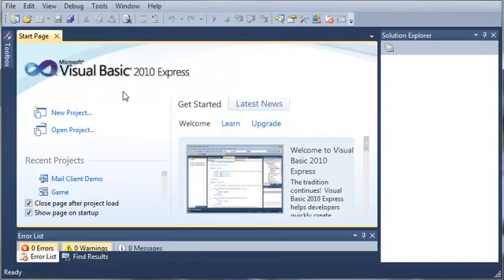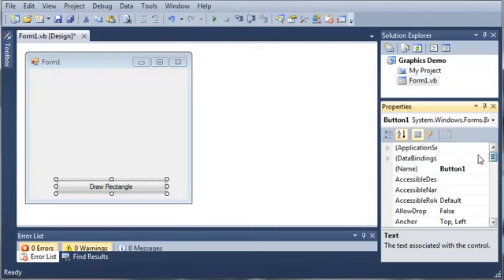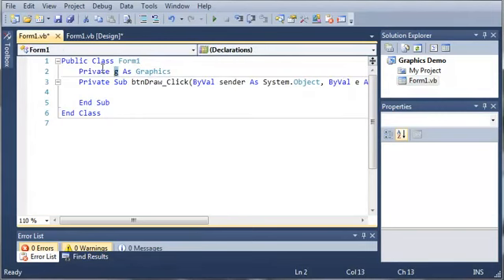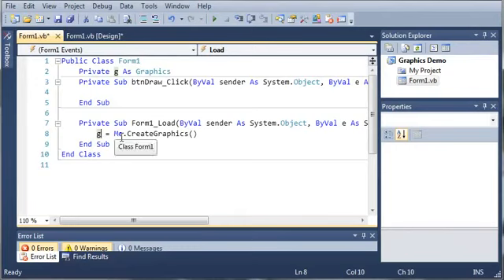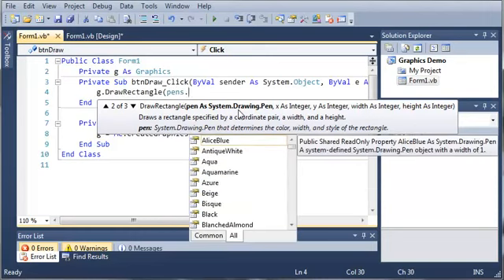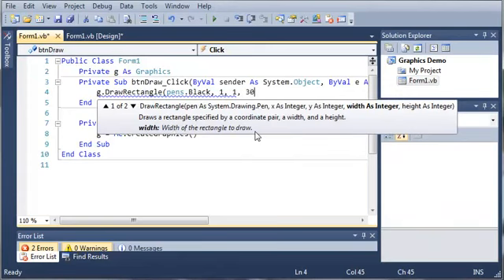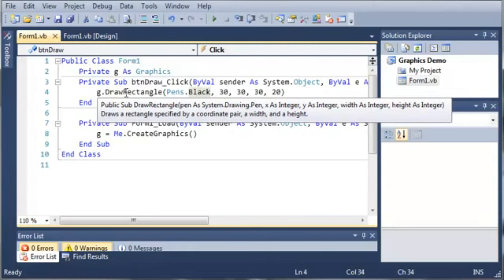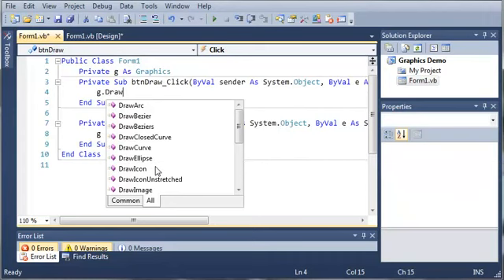Visual Basic Tutorial 164 Introduction To Graphics ‏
Visual Basic Tutorial: Introduction To Graphics ‏